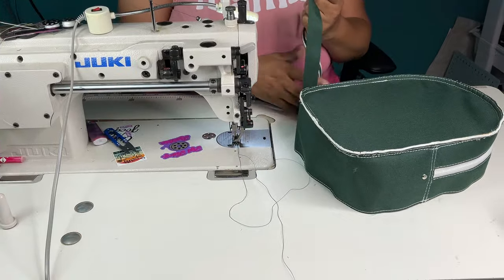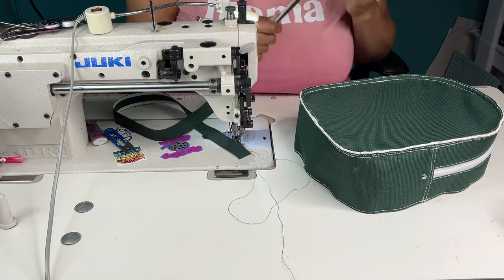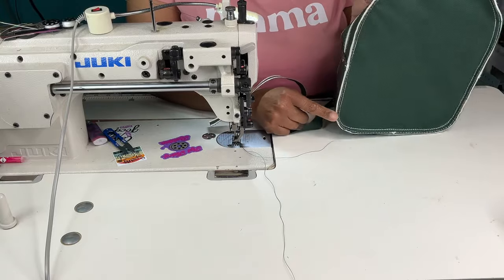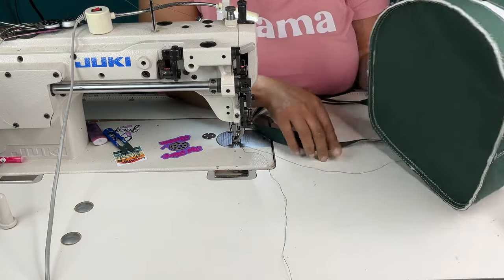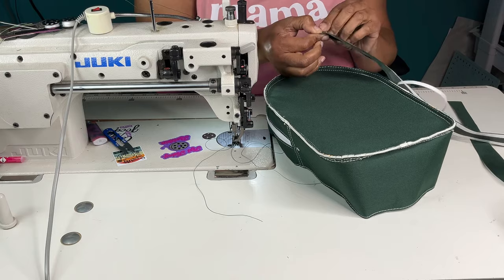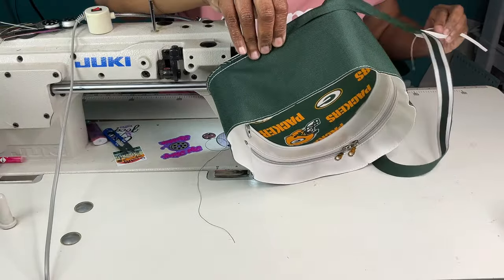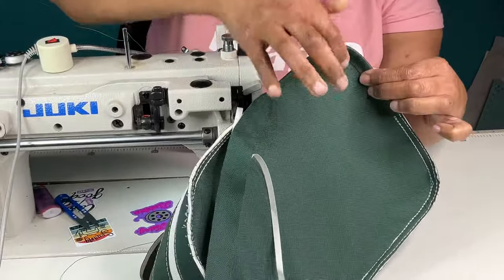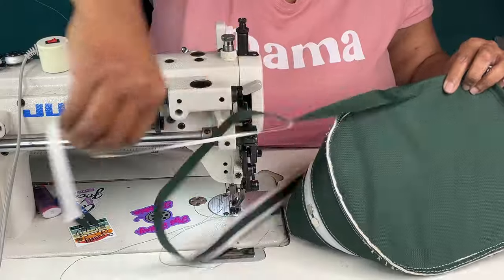Easy Binding for Bag Making!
In this video, I show you how I use waterproof canvas and double-sided tape to bind my seams.   It is an easy method that will have you wanting to use binding in all your bags!